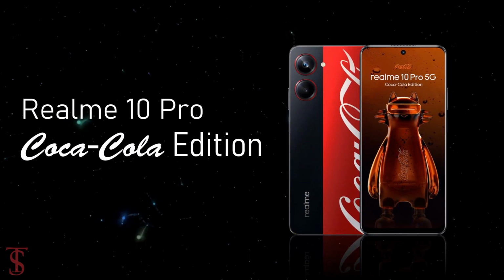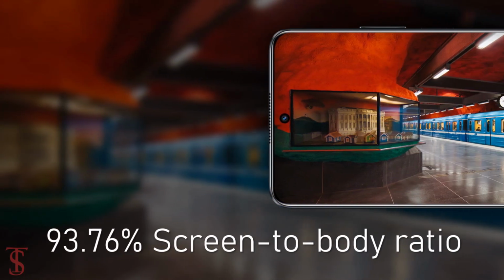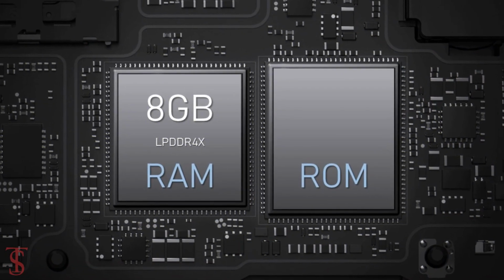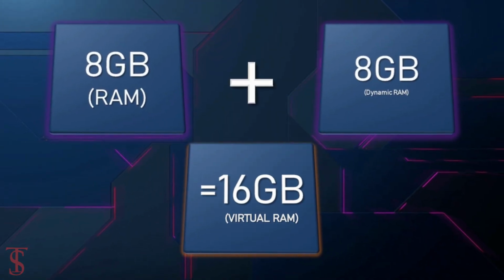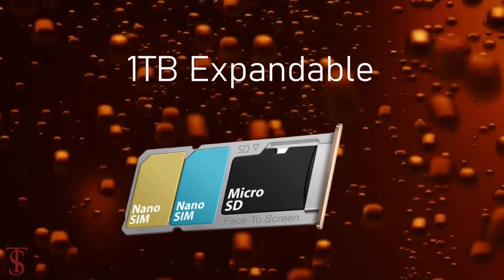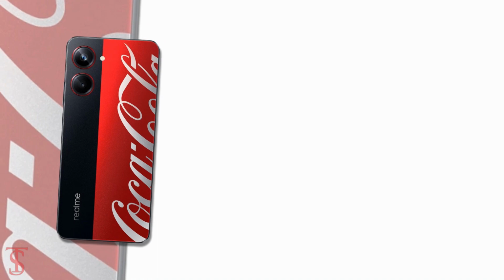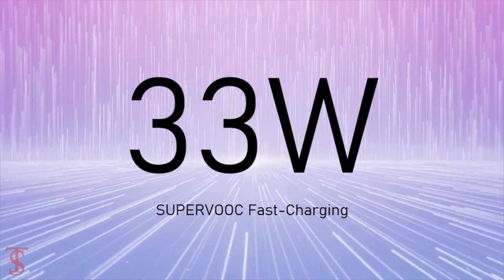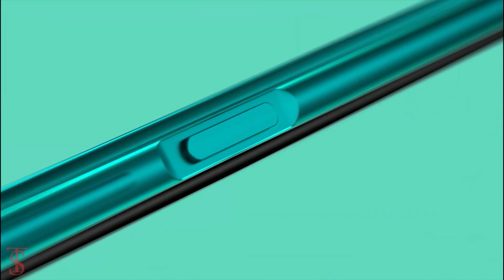Realme 10 Pro Coca-Cola Edition Price, Official Look, Design, Specifications, Camera, Features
Realme 10 Pro Coca-Cola Edition was launched in India on Friday. This special edition variant of the Realme 10 Pro boasts similar specifications as the standard version. It features a 6.72-inch full-HD+ LCD screen with a 120Hz refresh rate. Under the hood, it packs a Snapdragon 695 5G SoC, paired with Adreno A619 GPU. In addition, this new Realme smartphone sports a matte imitation metal process on the back with a cropped Coca-Cola logo. It also has a customized UI with redesigned app icons, bubbly notifications, and a classic Coca-Cola ringtone. This smartphone features a 6.72-inch full-HD+ (1,080x 2,400 pixels) LCD screen with a 120Hz refresh rate, and 240Hz touch sampling rate. It is powered by a Snapdragon 695 5G SoC, paired with Adreno A619 GPU. The Realme 10 Pro Coca-Cola edition runs on Android 13 with a customized Coca-Cola-themed design. Source

What do you think of this Realme 10 Pro Coca-Cola?